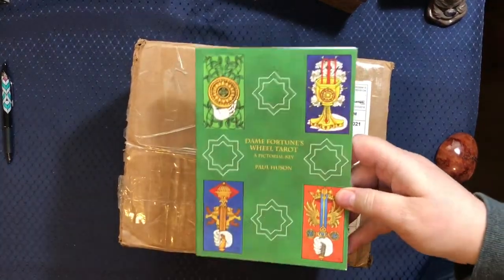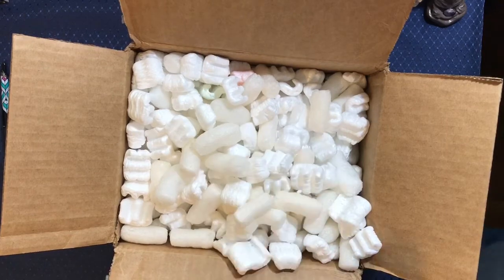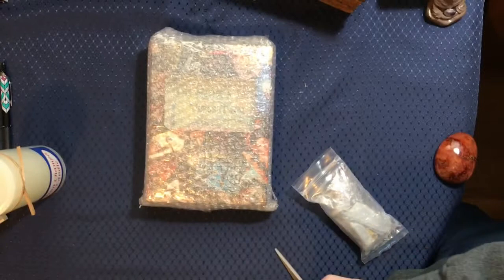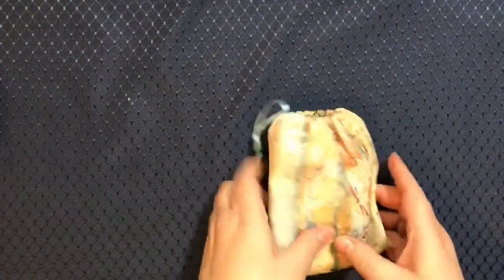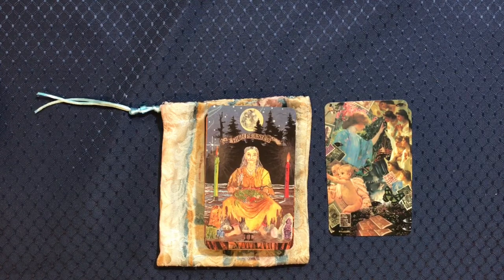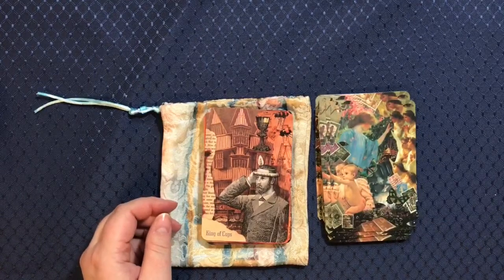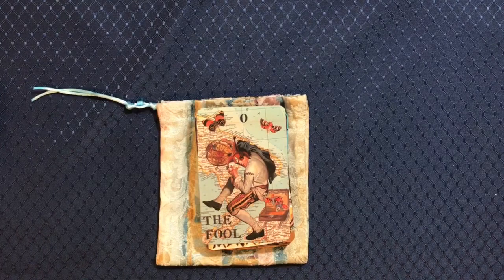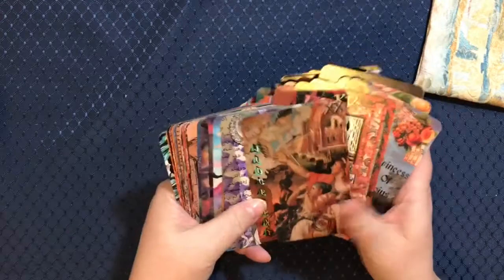Unboxing Artists Inner Vision Tarot and a few other things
Next Millennium/Magical Omaha Shop